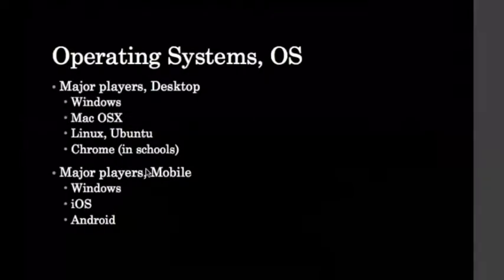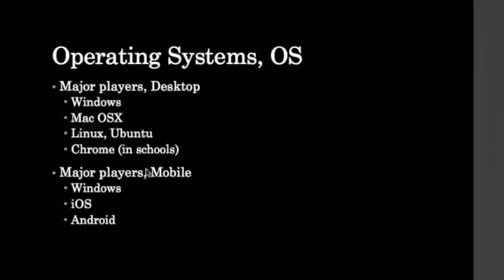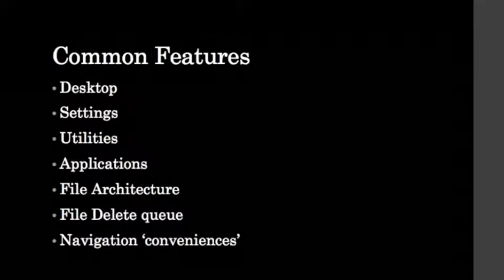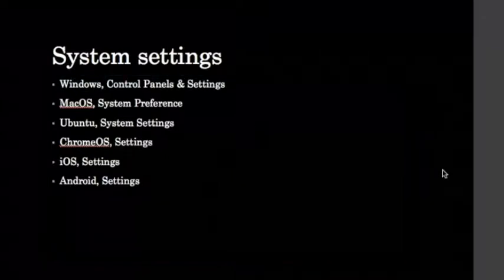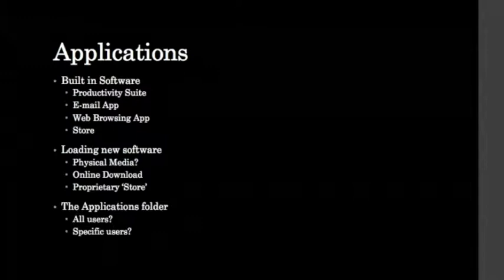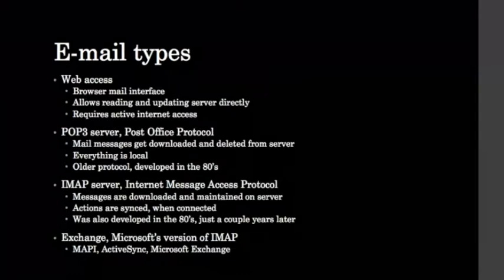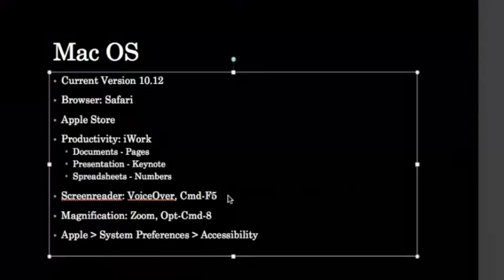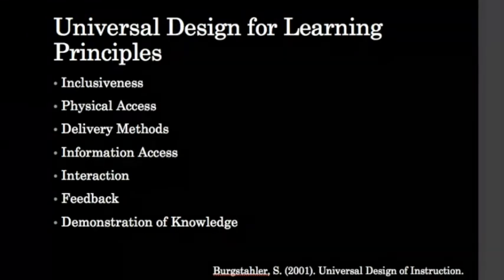Su17 VITAL Outreach: tech wk2